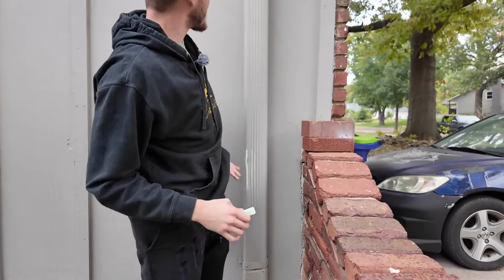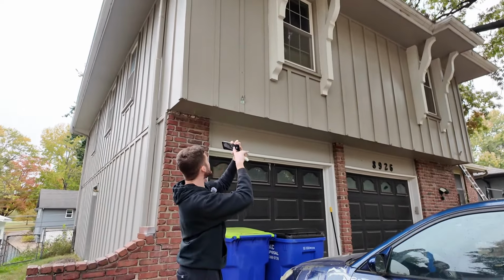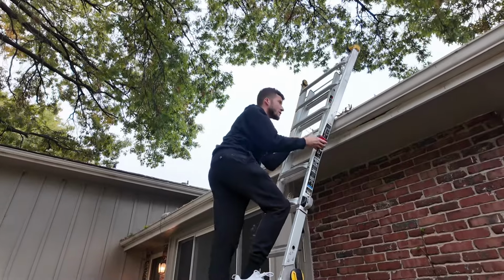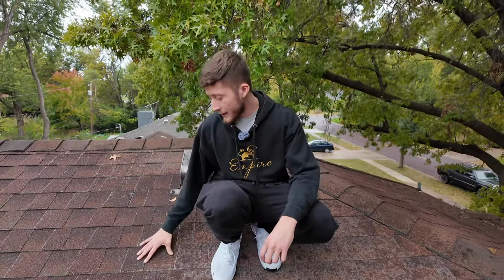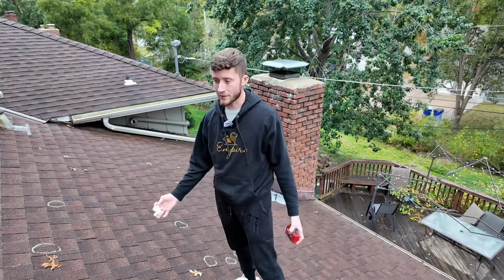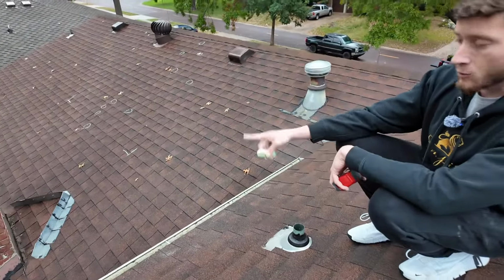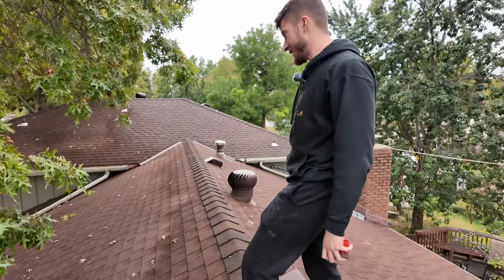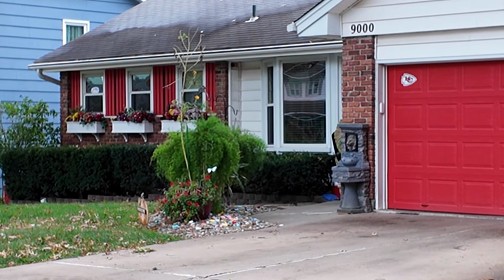How To Inspect a Roof To Get Approved Every Time | Best Roof Inspection Tips | Leo Martinez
This video is a little different, so make sure you watch until the end. 👀

🏠 Most Roof Inspections Are Actually Done WRONG…

A lot of roofers only check the shingles and leave, but a real professional inspection means checking the entire property thoroughly.
In this video, I’ll show you how to inspect a roof the right way so you can:

✅ Reduce the chances of insurance claim denials
✅ Build more trust with homeowners
✅ Identify real storm & hail damage properly
✅ Create strong documentation and inspection reports
✅ Deliver more value as a professional roofer

What You’ll Learn In This Video:
🔍 Full 360° Property Inspection Process
📸 How Many Photos You Should Take & What To Document
⛈️ How To Identify Real Hail Damage
🏠 Gutters, Fascia, Soffit, Valleys & Pipe Boot Inspections
🧰 Essential Roofing Inspection Tools
📋 Smart Insurance Claim & Supplement Strategies
🚪 How To Generate More Roofing Deals From One Inspection

The craziest part?
We got this client directly from Facebook Ads — no door knocking involved. 🔥

📺 My Best Videos:

▶ What Do You Do When Everything Hits Zero? | Business Motivation 2026 | Real Talk with Leo Martinez

If you are a roofer who wants to:
• Close more deals
• Learn the insurance claim process
• Perform professional inspections
• Grow your roofing business
• Build trust with homeowners

• Xactimate
• Supplements
• Insurance Reports
• Facebook Ads For Roofers
• Roofing Sales Process

00:00 Intro & Why Most Inspections Are Wrong
00:45 Facebook Ads Lead Source
01:30 360° Property Inspection Start
02:25 Gutters & Exterior Check
03:20 Tools Used
04:10 Photo Documentation Process
05:05 Fascia & Soffit Inspection
06:00 Eave & Ice/Water Shield
07:10 Roofing Materials Check
08:00 Roof Top Inspection
09:05 Ventilation Issues
10:00 Hail Damage Detection
11:05 Test Squares for Insurance
12:00 Valleys & Flashing Check
13:00 Pipe Boots & Details
14:00 Neighbor Leads Strategy
15:00 Final Report & Claim Tips